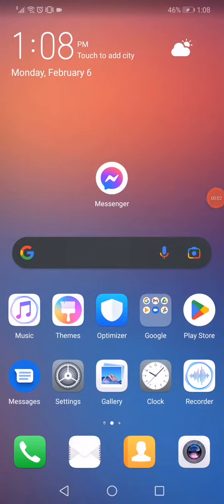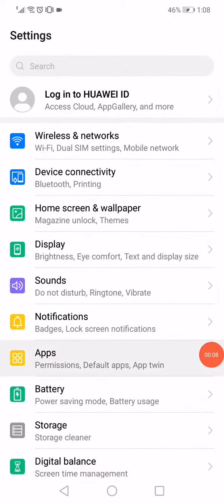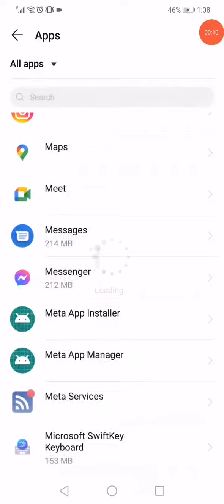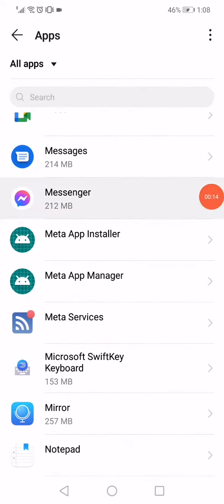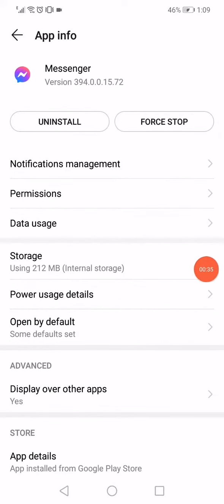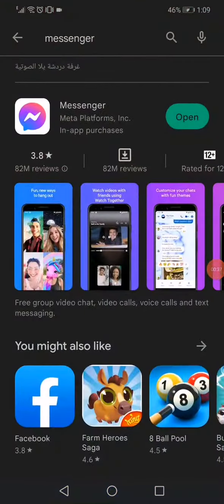How To Fix Facebook Messenger Video Audio Call Not Working 2023